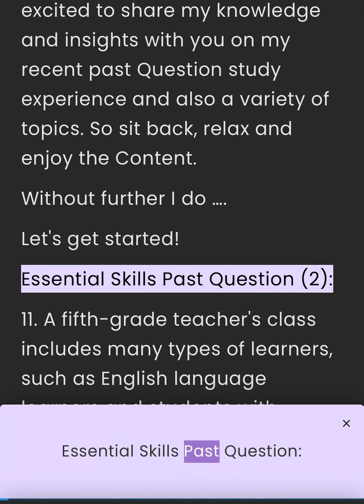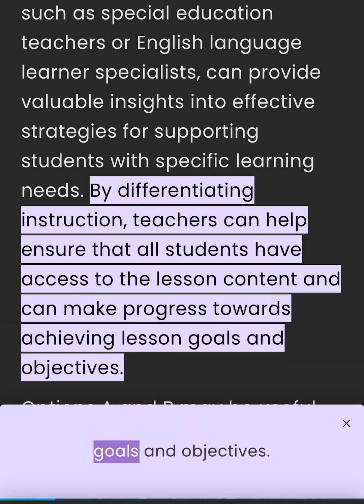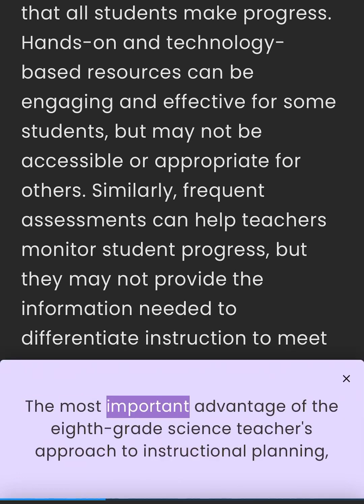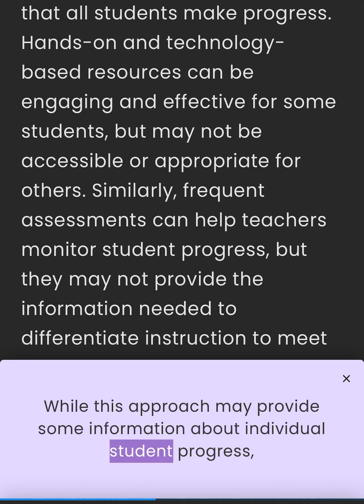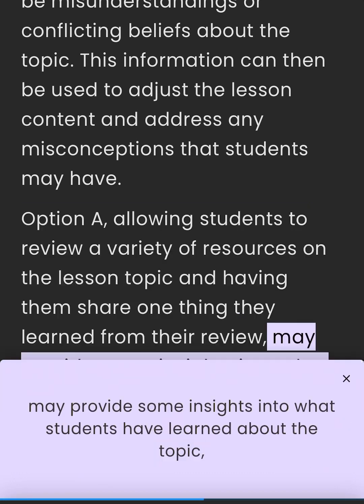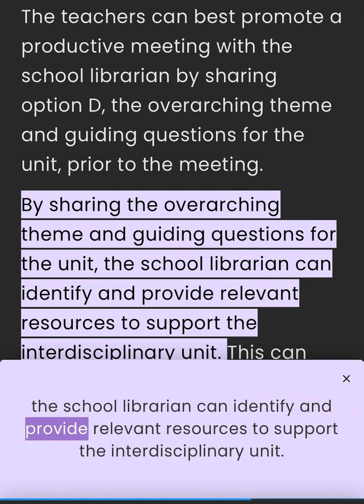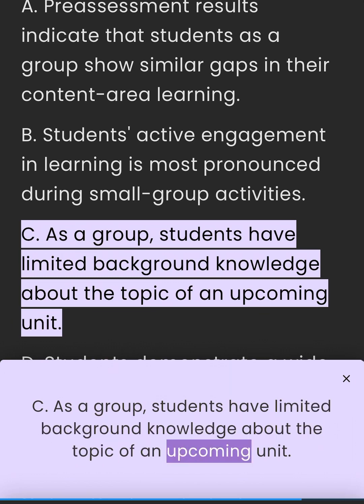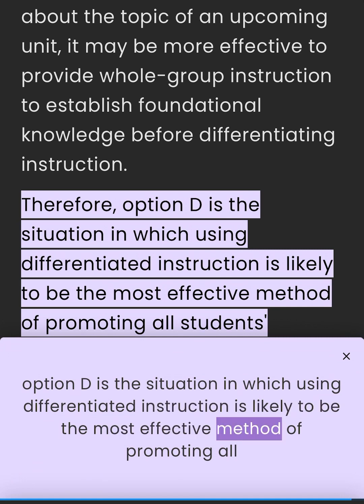2023 (Latest) Essential Skill content past Question (2)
Get ready to embark on a journey of discovery and exploration in this incredible video that will leave you informed, inspired, and craving more!!! 💫